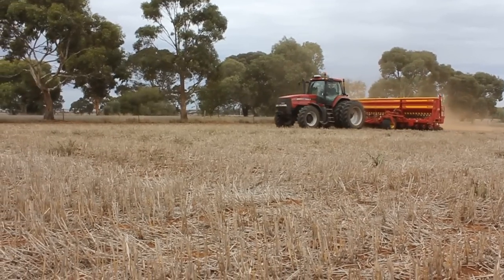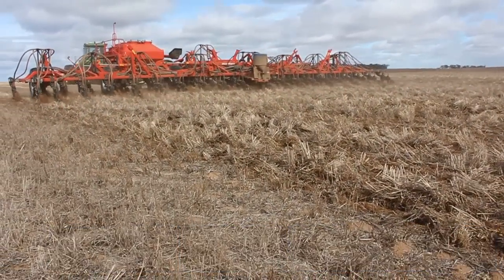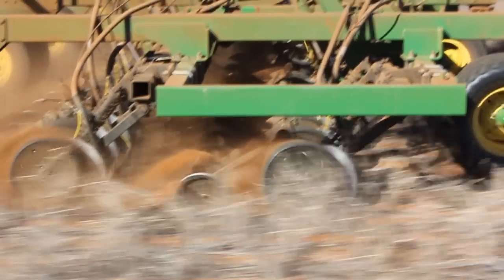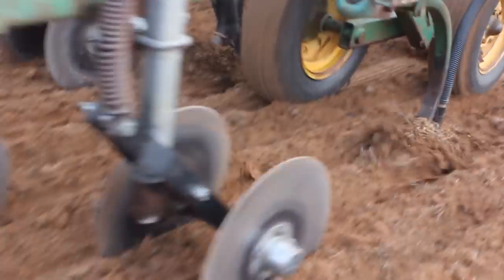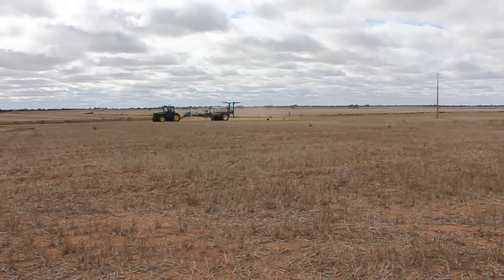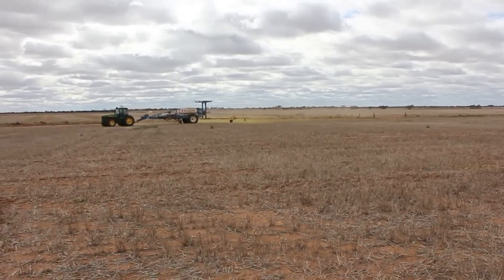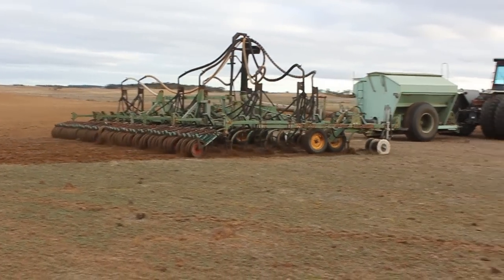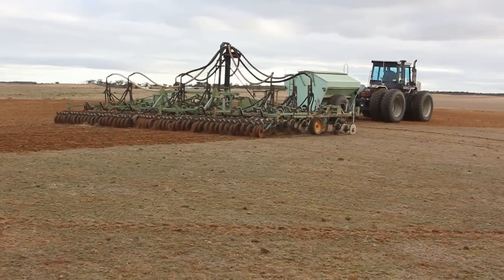Progression to No till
CSIRO's Rick Llewellyn discusses the adoption of no-till farming practices across SA.